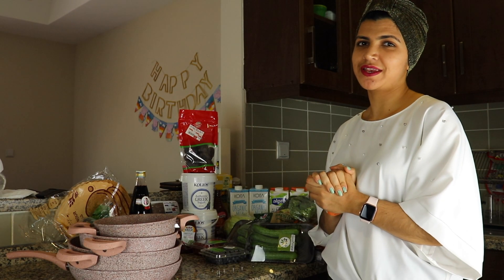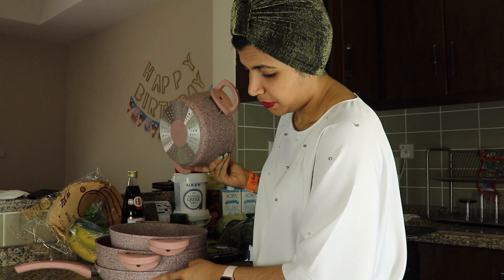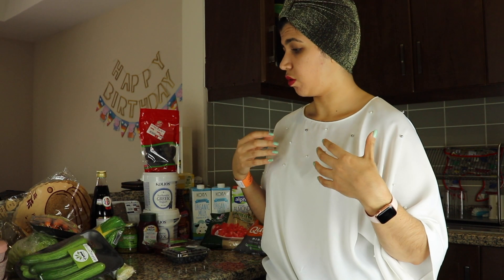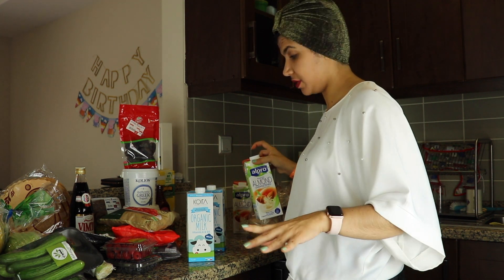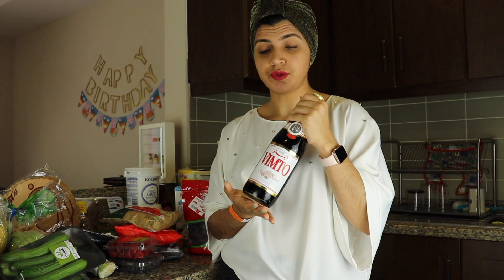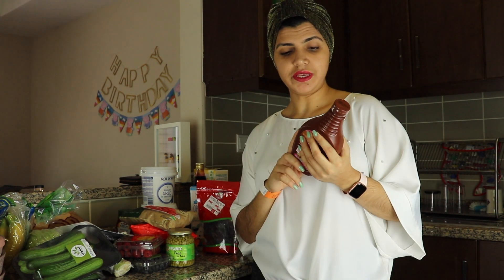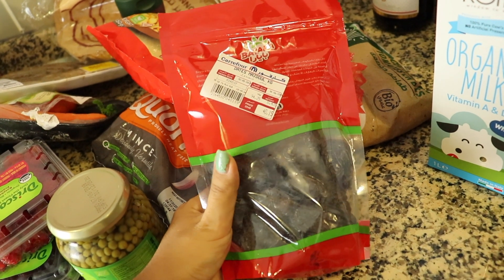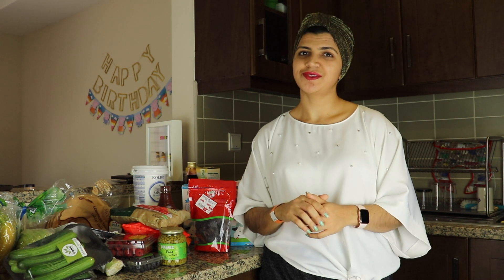Ramadan Grocery Shopping Haul Dubai, get ready for Ramadan with me- Ramadan 2019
Hello everyone

I have made this video to show you all what i have on my Ramadan Shopping List.